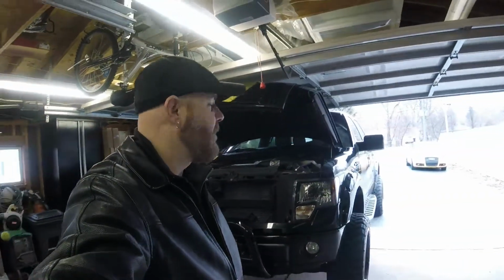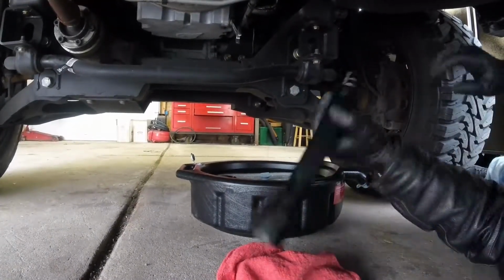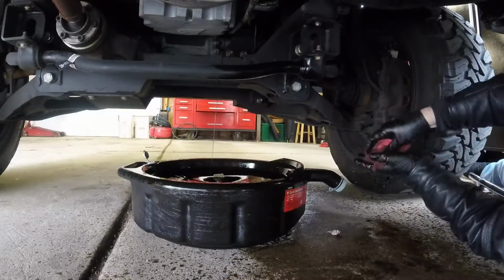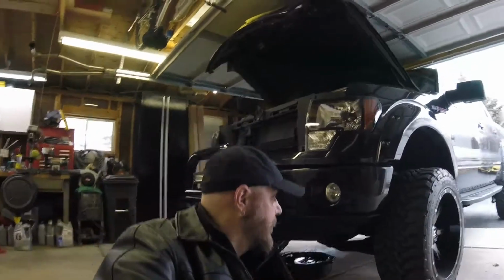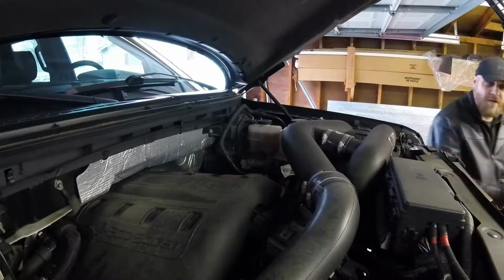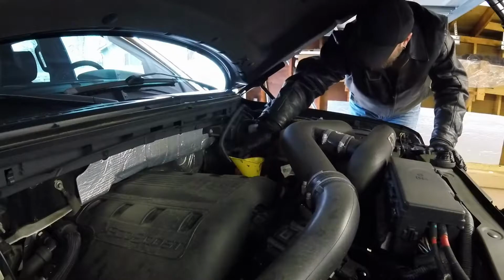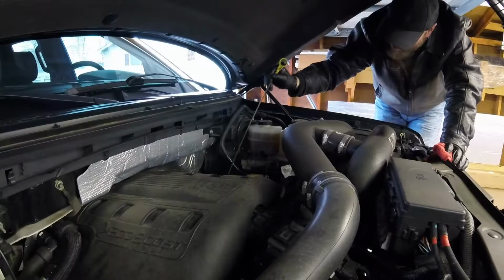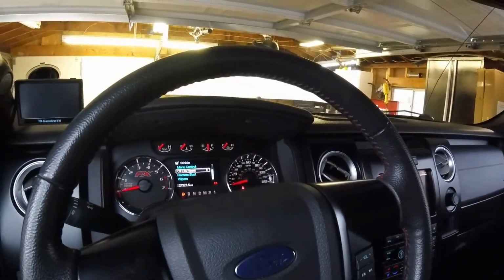Eco Boost F150 Oil Change The Garage Way